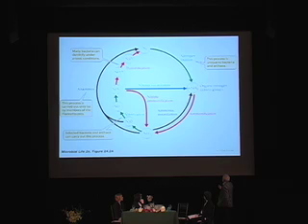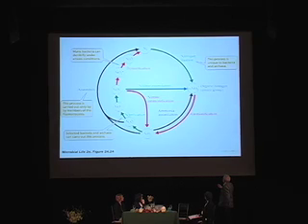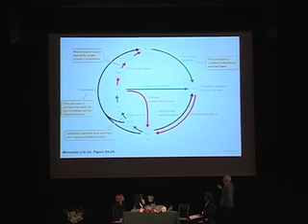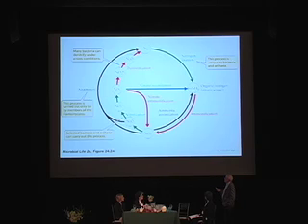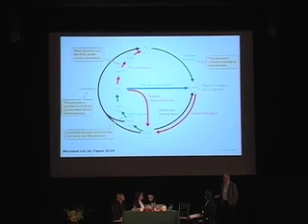Save the Microbes, Save the Planet - Part 1 (MWV3)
Part 2 of a video podcast from the American Museum of Natural History's 2007 Mack Lipkin Man and Nature Series entitled Save the Microbes, Save the World: The Fate of Microbial Life on a Changing Planet. This public panel was introduced by Michael Novacek, Senior Vice President for the AMNH and was moderated by Julie Burstein, Executive Producer for Public Radio International and WNYC's Studio 360.

Panelists include:

    * Rita Colwell, Distinguished University Professor, University of Maryland College Park and Johns Hopkins University Bloomberg School of Public Health, and Chairman, Canon US Life Sciences, Inc.
    * Susan Perkins, Assistant Curator, Invertebrate Zoology and Sackler Institute for Comparative Genomics, AMNH
    * James Staley, Professor of Microbiology at the University of Washington